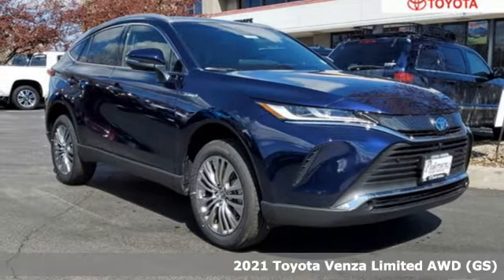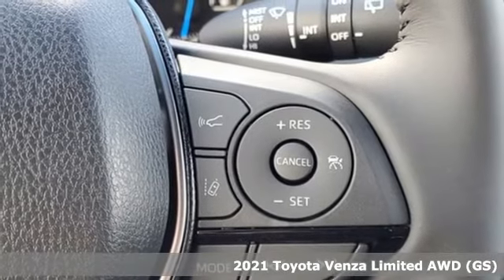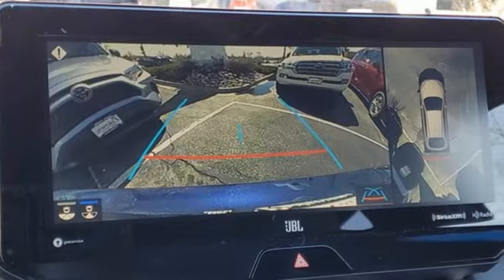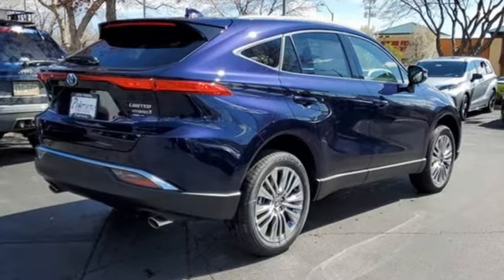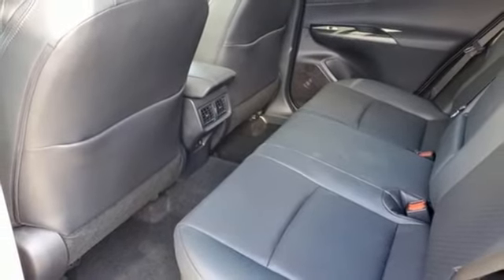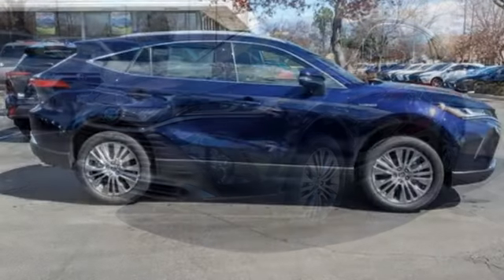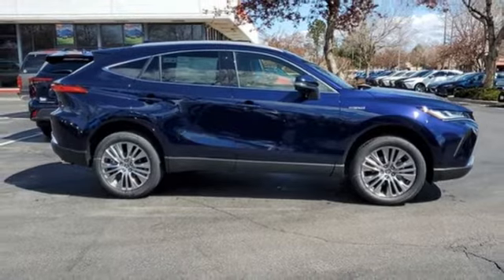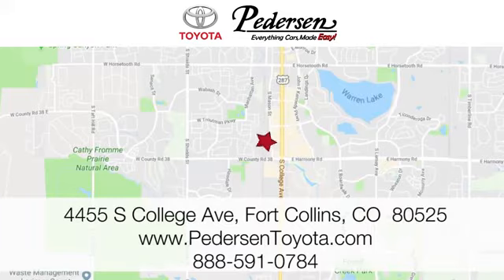New 2021 Toyota Venza Fort Collins Loveland, CO M43410 - SOLD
Year: 2021
Make: Toyota
Model: Venza
Trim: Limited
Engine: 4 2.5 L
Transmission: Variable
Color: Blueprint
Interior: Black
Stock #: M43410
VIN: JTEAAAAH3MJ044047

Address:
4455 S. College Ave